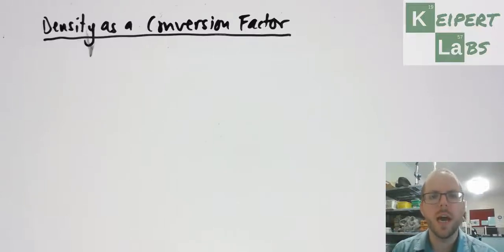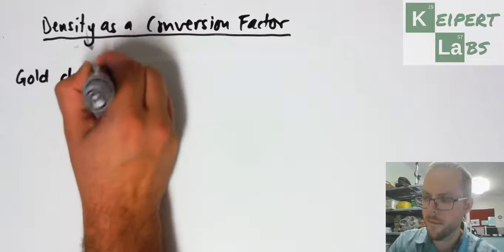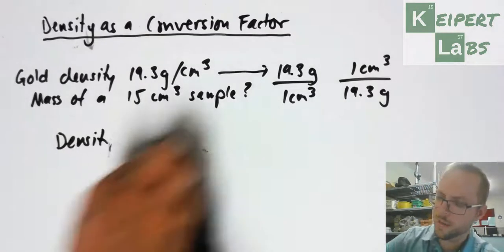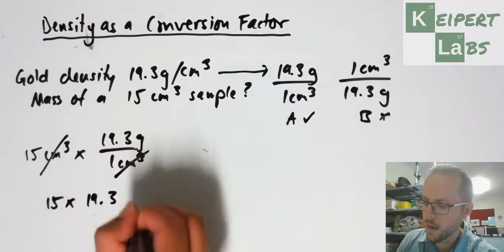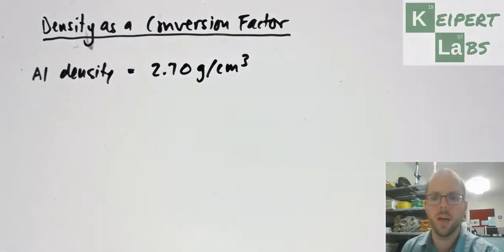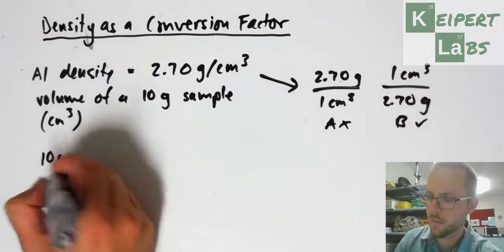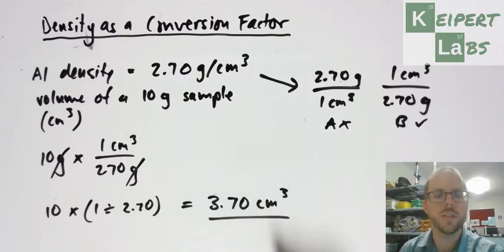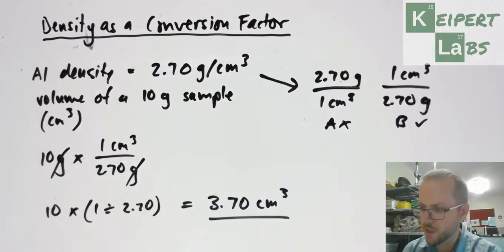Density as a Conversion Factor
How can we use the factor label method to perform calculations involving density? We can set up the density relationship (mass/volume) as a conversion factor to convert between mass and volume for a range of substances. In this episode we go through some practice examples to get you started!